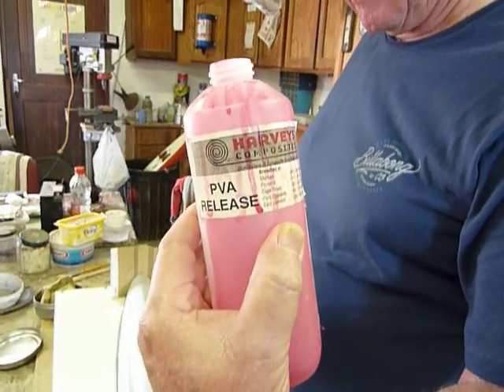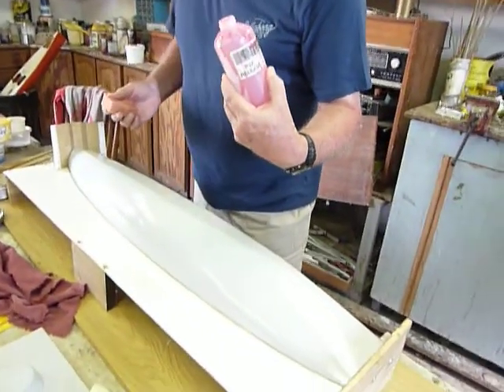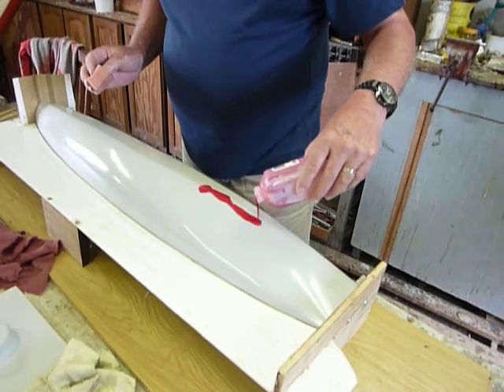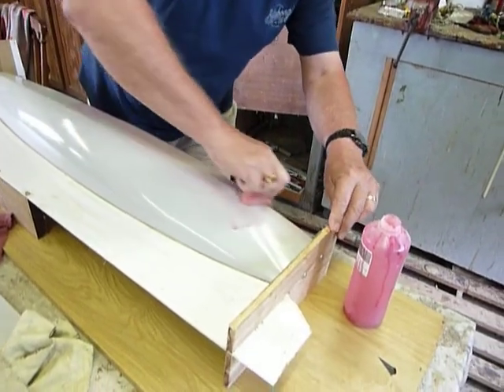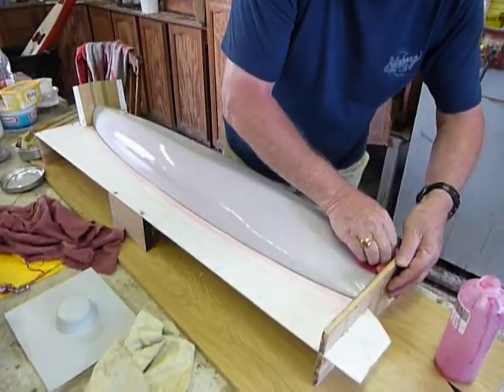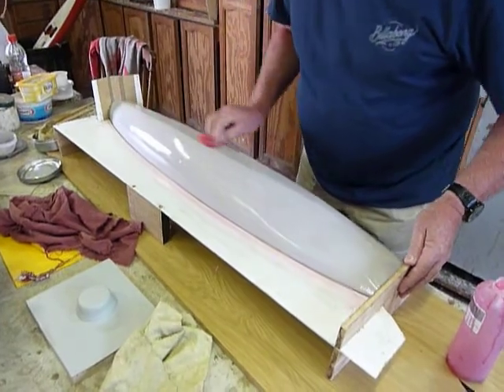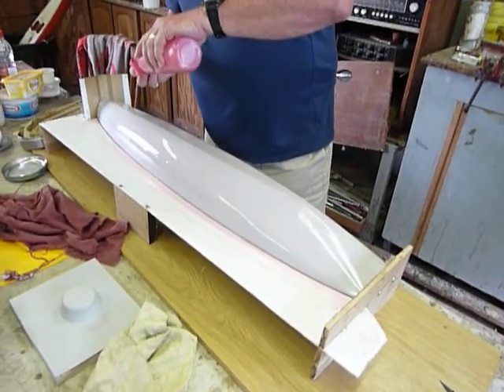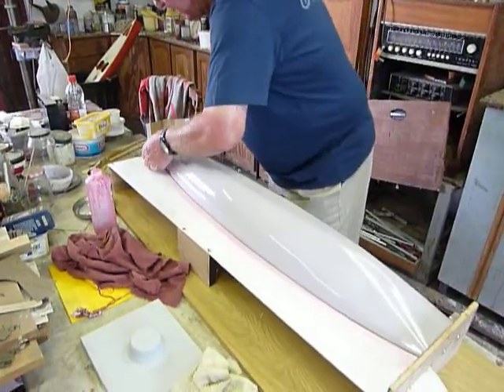2 Applying Release agent to Plug and end plates before fiber glassing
A series of videos to take the mystique out of making a fiberglass IOM hull and deck molds.
Follow the numbers in  sequence